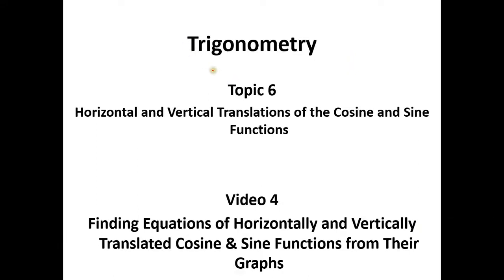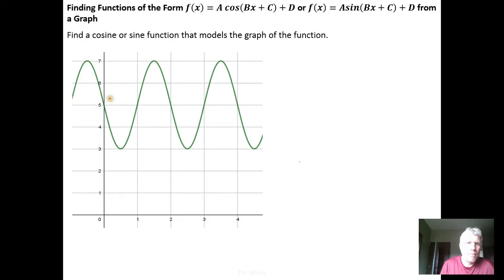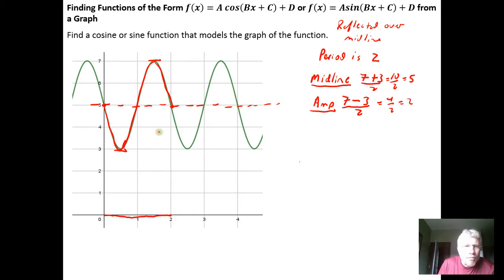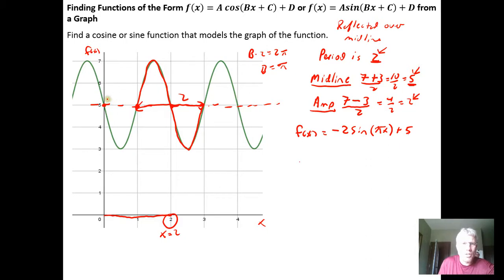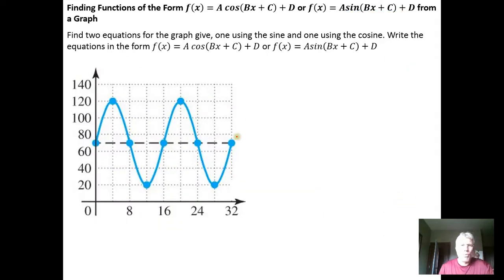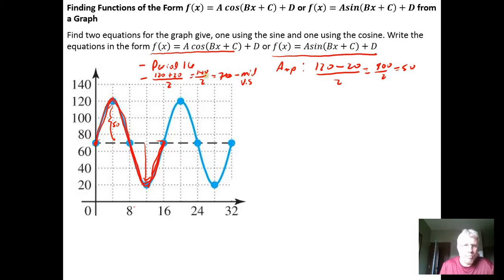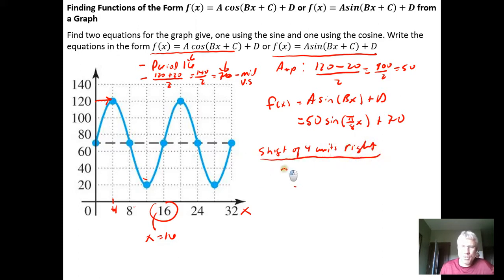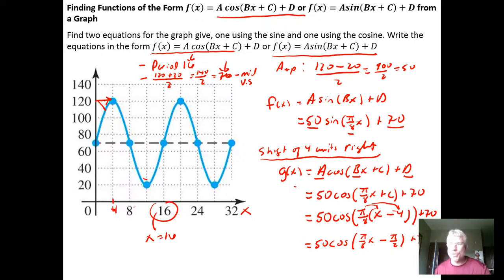Finding Equations for a Vertically/Horizontally Translated Cosine/Sine Functions from Their Graphs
In this video, we cover how to construct equations for vertically and horizontally translated cosine and sine functions by analyzing their graphs.